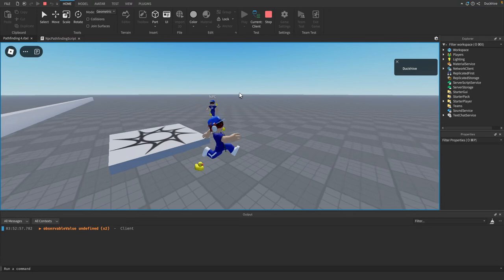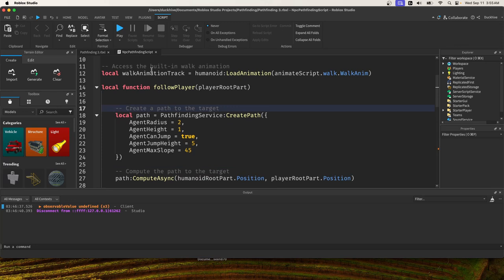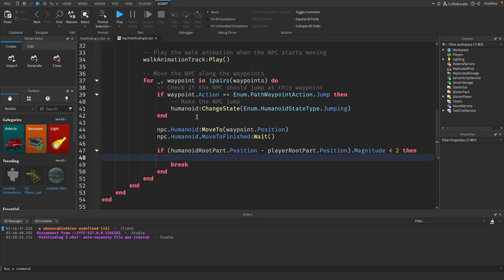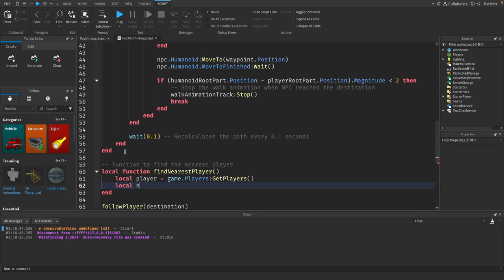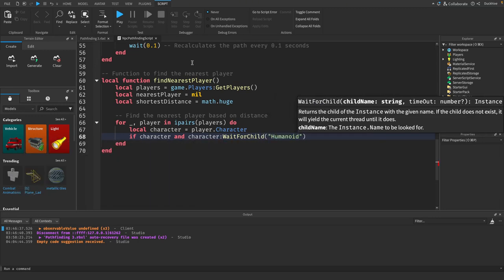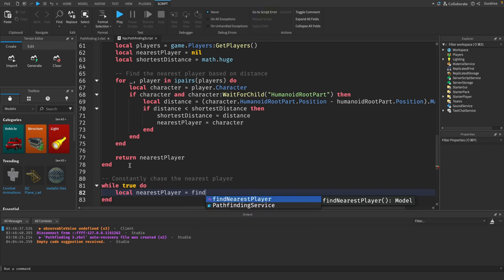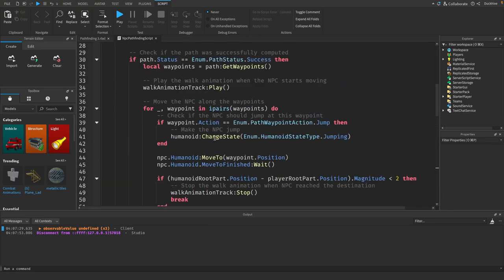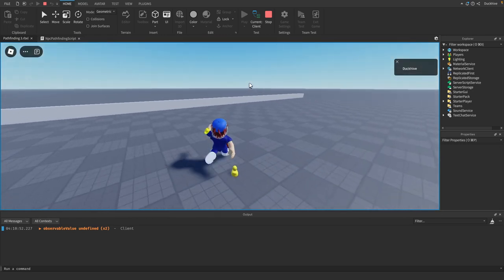Roblox Studio AI Pathfinding Tutorial || Part 4 - Chasing Player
In this Roblox Studio tutorial, we'll take NPC Pathfinding to the next level! Learn how to make your NPC dynamically chase the player in real-time, recalculating the path every 0.5 seconds. 🎮✨

No more outdated paths—your NPC will continuously update its movement, follow waypoints, and even jump over obstacles while staying focused on the player's current position.

Here's what you'll learn:

-How to set up real-time path recalculation with PathfindingService.
-Make NPCs dynamically follow players while avoiding outdated paths.
-Smooth and responsive NPC chasing behavior with animations!

This tutorial is perfect for anyone looking to create smarter AI movement and more interactive NPCs in their Roblox games.

If you missed Part 1, where we set up the basics of AI pathfinding, check it out here.